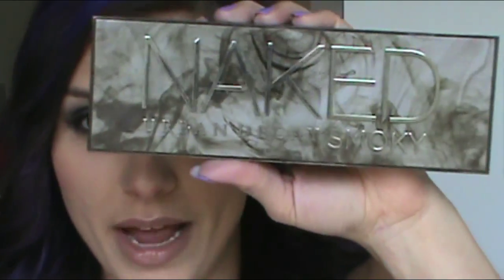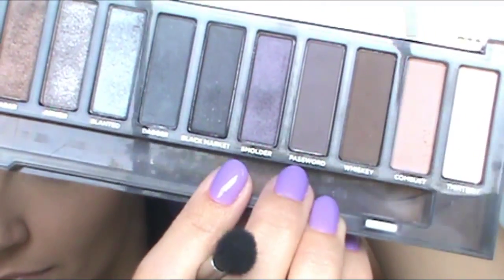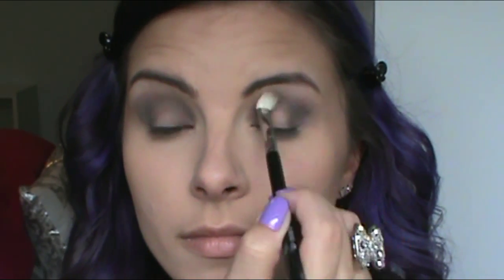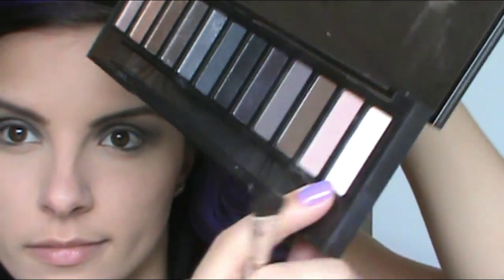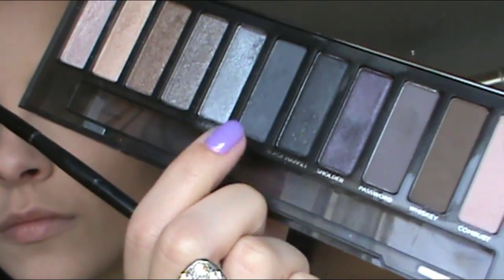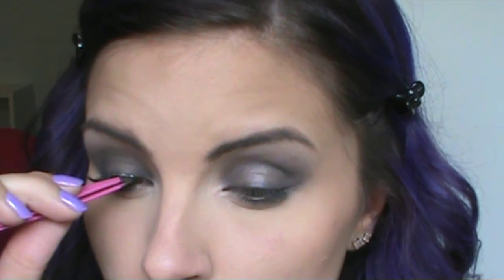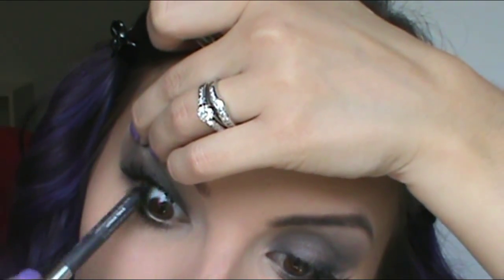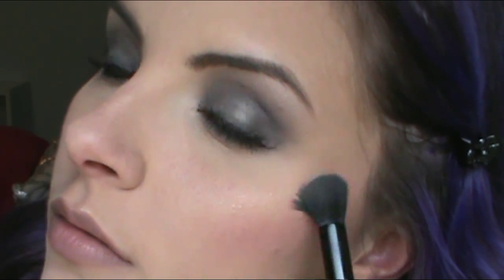Cool Tones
Hey Everyone! This look is a little different for me because I usually go for warm tones, so Im excited to try something different!  :)  Also if you have any video requests, please let me know. I would love to hear what you all want to see!